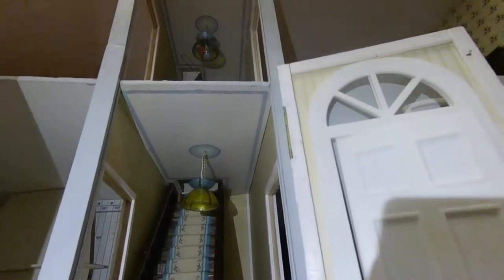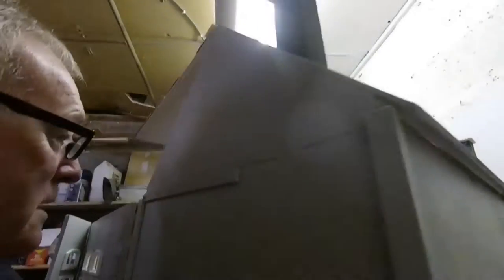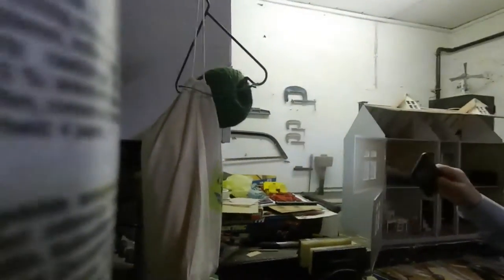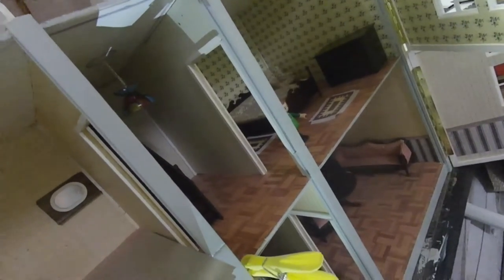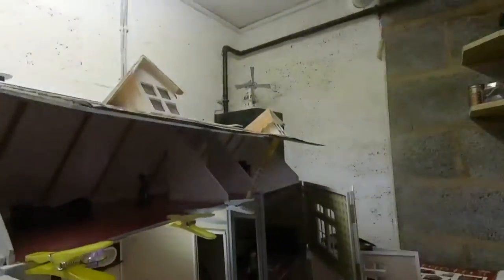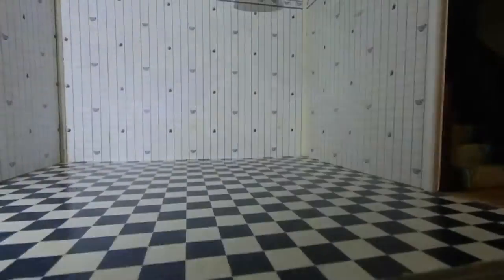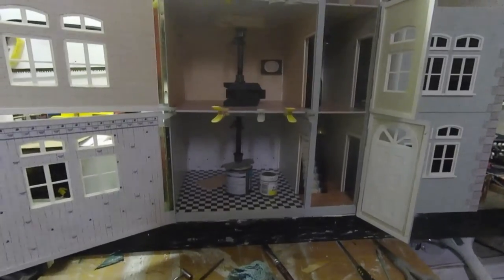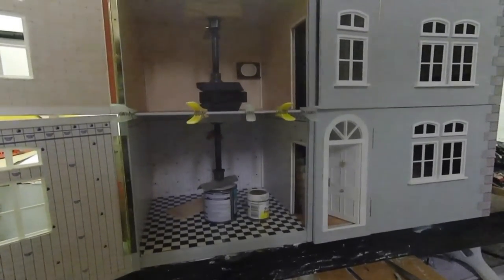Dads Dolls House Quarantine 2 - 10 - Looking Quite Good Now